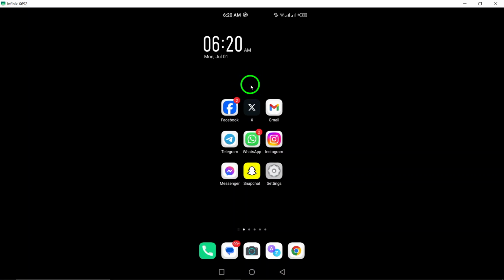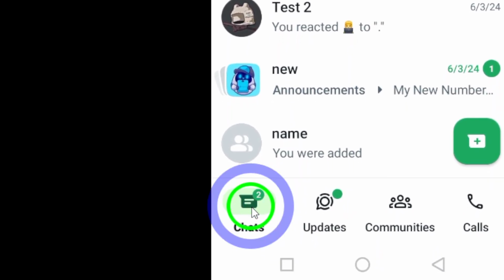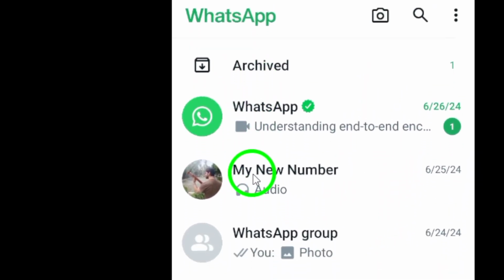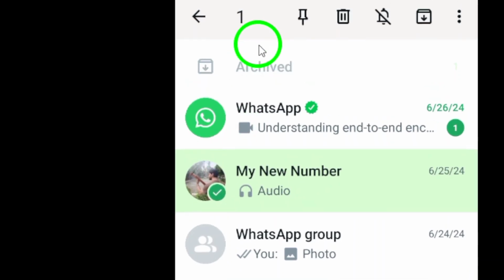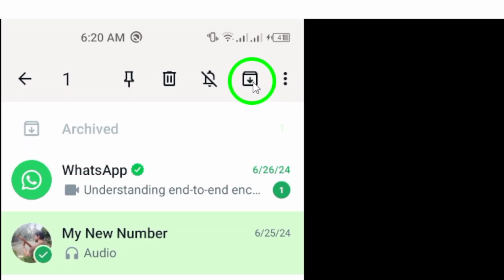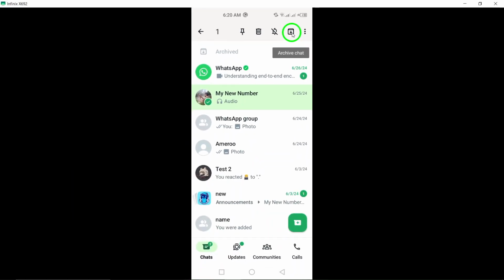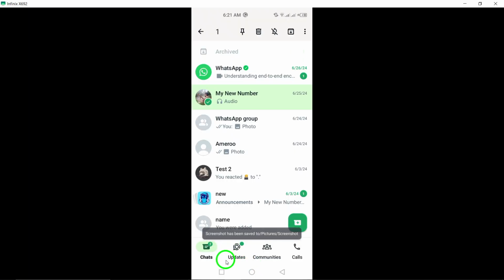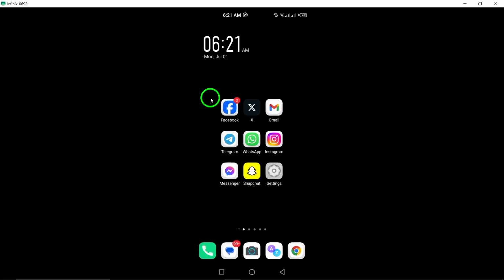How to Hide Contacts On WhatsApp (Updated)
Learn how to hide contacts on WhatsApp with this updated tutorial. Follow these simple steps to keep your chats private:

1. Open WhatsApp on your Android device.
2. Go to Chats by tapping the menu at the top of the screen.
3. Tap and hold on the chat you want to hide.
4. Click the archive button (looks like a box with an arrow pointing down) at the top of your screen. Archived chats won’t be deleted, and you can unarchive them anytime.

Take control of your privacy and keep your conversations secure on WhatsApp.